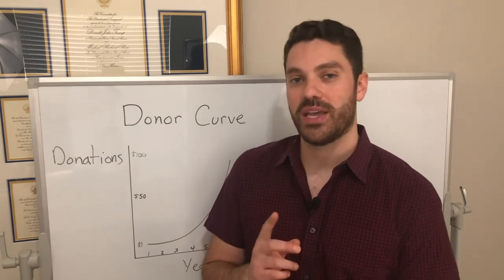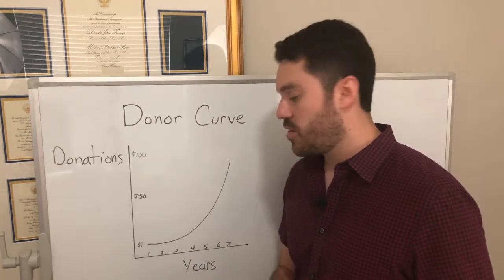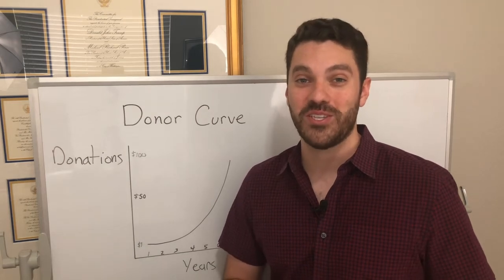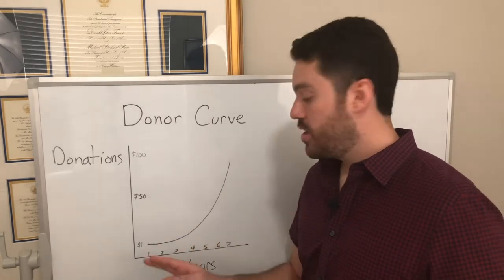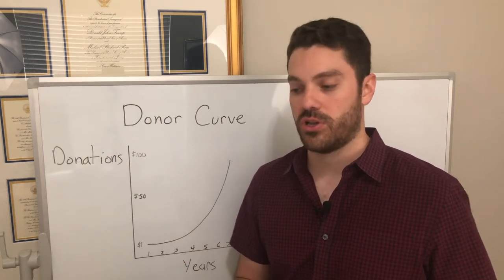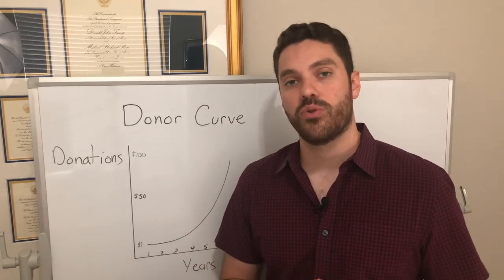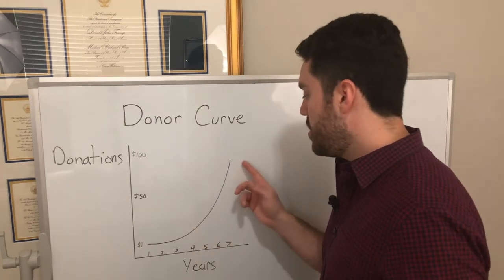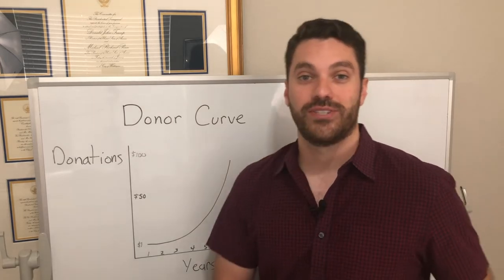Donor Curve - The meaning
In this video, I explain why our name holds the key to success in nonprofit digital marketing. It’s one of the most important pieces of information that 99% of nonprofits are missing out on.

⭐️⭐️⭐️⭐️⭐️- Five-star reviews on Facebook